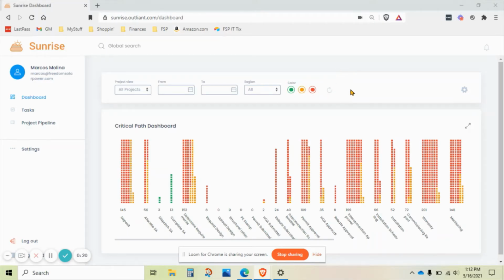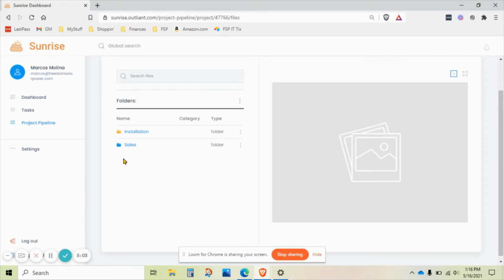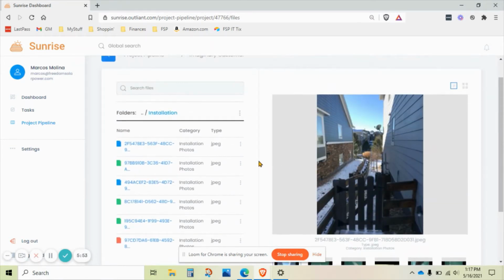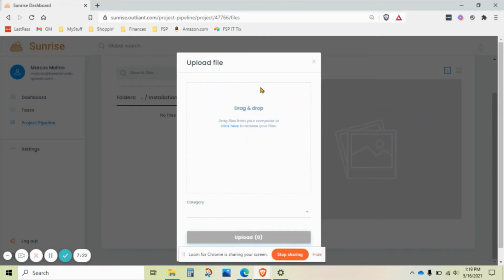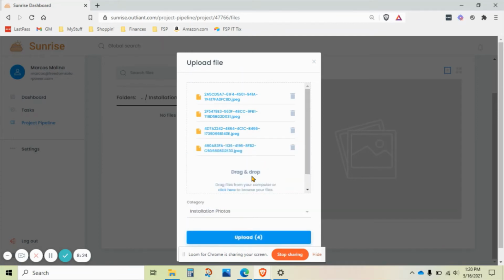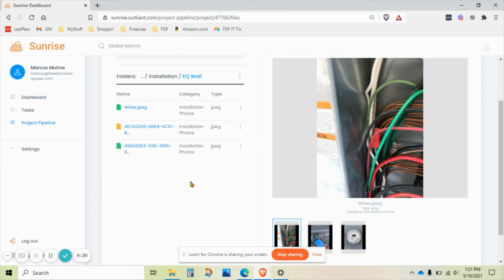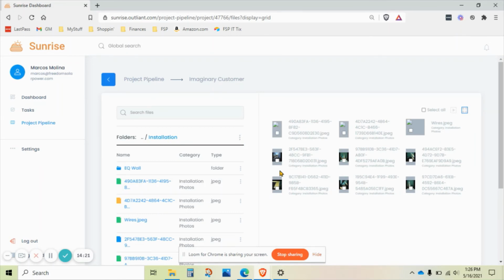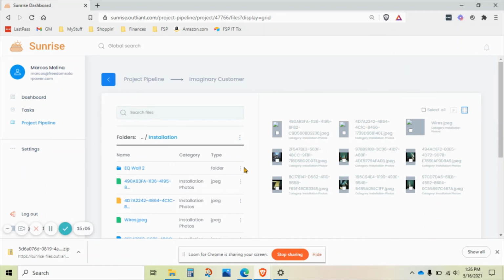FSP Project Sunrise: Files Overview for Desktop Users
This video will show you how to use the Project Sunrise file/folder system, including how to add a new folder, uploading/renaming/deleting/moving/downloading files, and using the photo gallery.

0:00 Project Sunrise: Files/Folders Overview
0:19 Find your Project
0:49 Gallery View
1:50 Create a Folder
2:31 Upload Files
3:46 Delete a File
4:03 Rename a File
4:31 Move a File
5:19 Download a File
5:44 Rename a Folder
6:04 Exit Gallery View